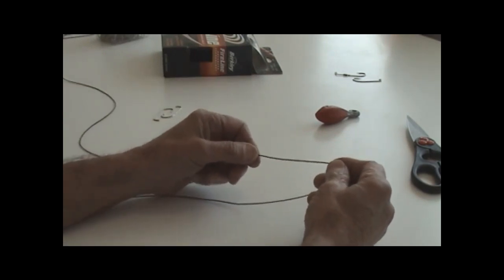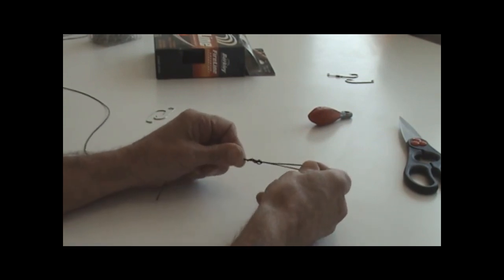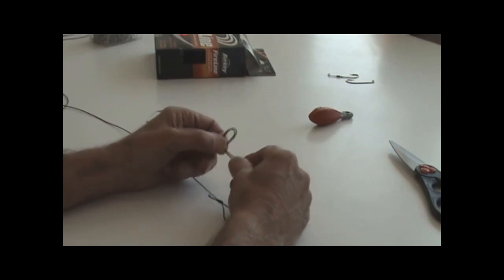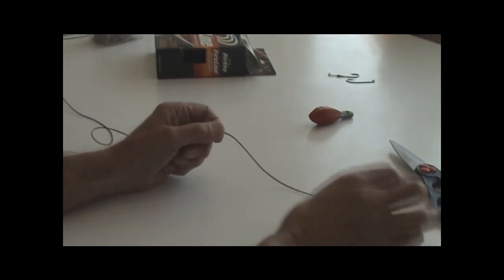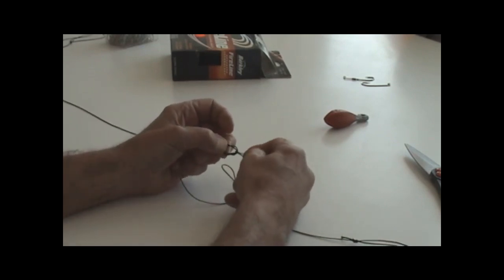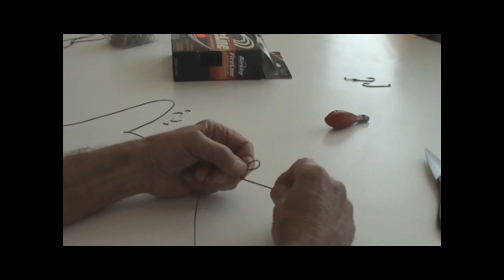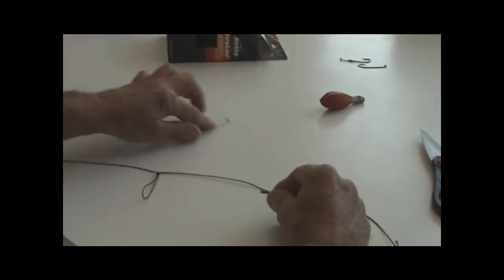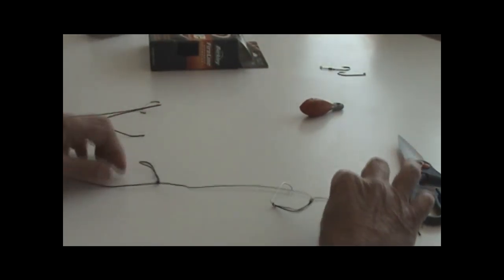Fishing Knots: How to tie a Fluke Jigging Rig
In this video we demonstrate how to tie a rig that you can use for Fluke fishing.  We're using heavy fishing line just to make it visible in the video, but you'd use a lighter line for the actual Fluke rig.

The video was created by the members of the Freeport Tuna Club. The FTC is a fishing club located in Freeport New York.  Our members fish for Tuna, Shark, Bluefish, Striped Bass, Seabass, Cod, Flounder, Fluke, Blackfish, Weakfish, Mahi, and other species common to the east coast. To learn more about our club or to participate in our forum visit our